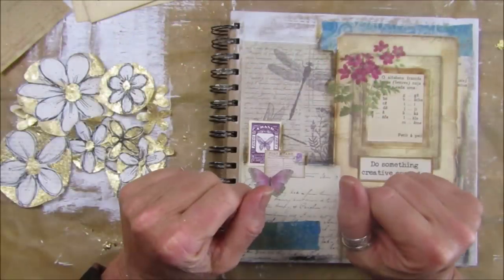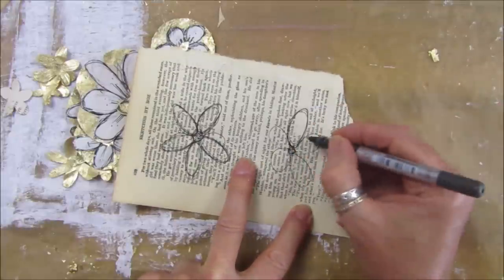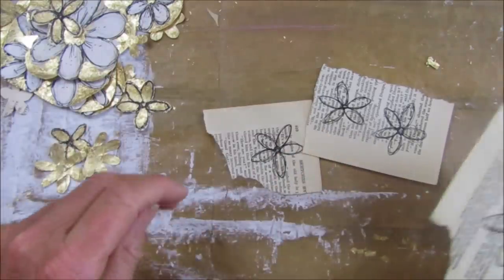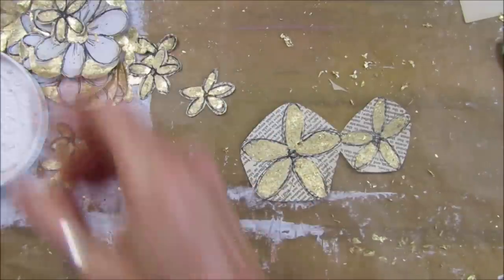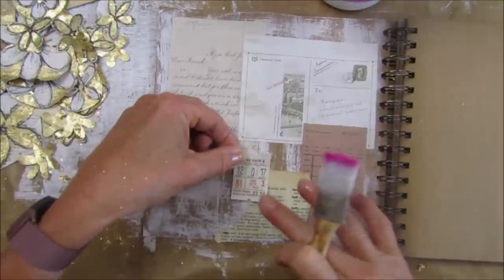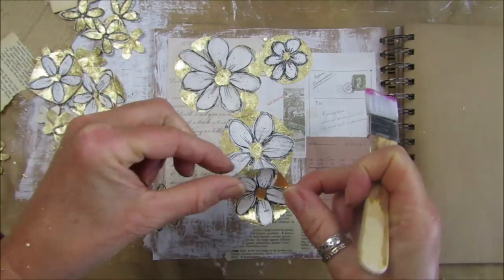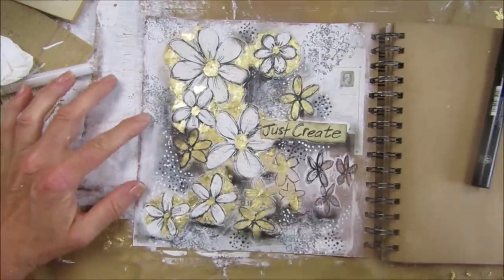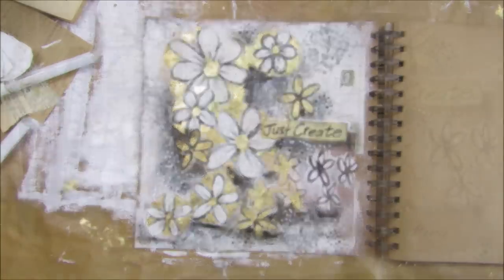Simple Gold Leaf Flowers to Add to My Collage Journal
Having a little play with some gold leaf and made a collage page.

US - Amazon.com
UK - Amazon.co.uk